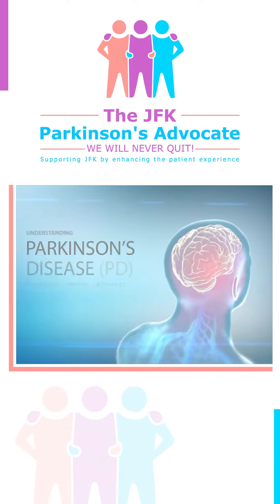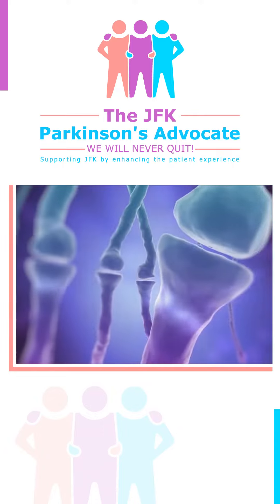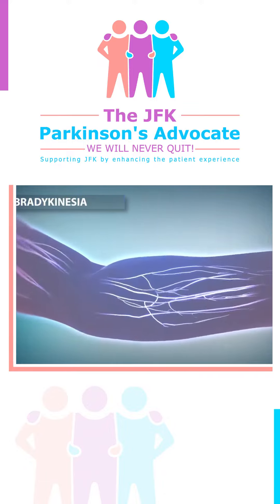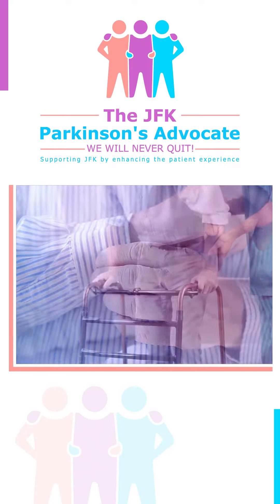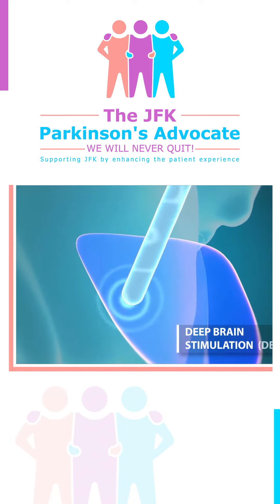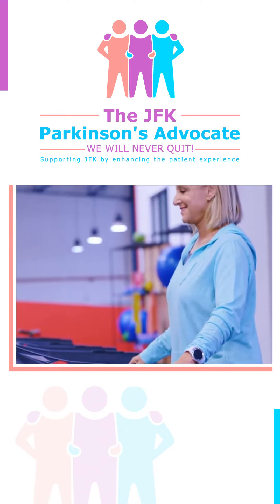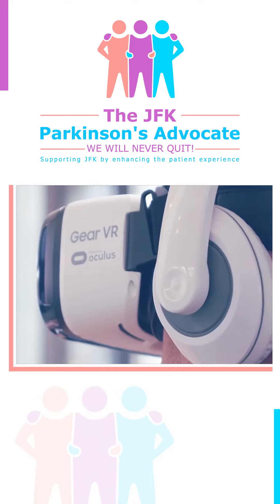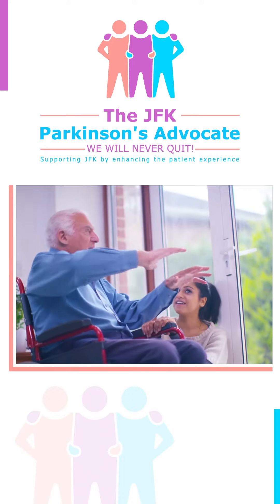Learning About Parkinson's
Shake it off! 🕺🏻 Exploring the world of Parkinson's 🧠💡